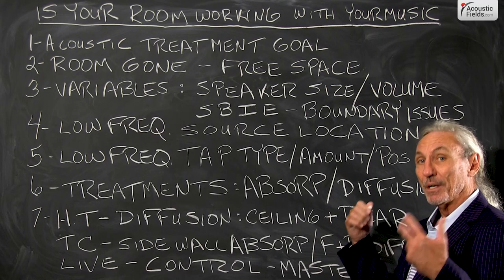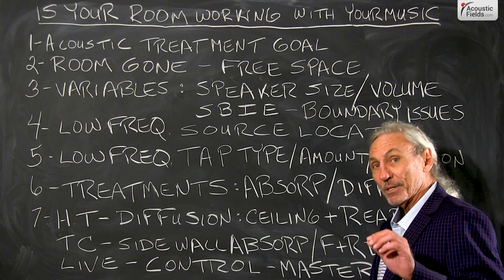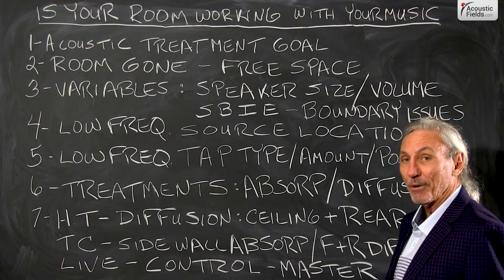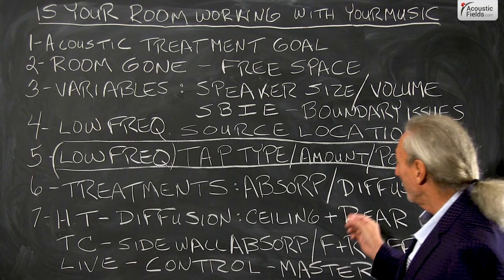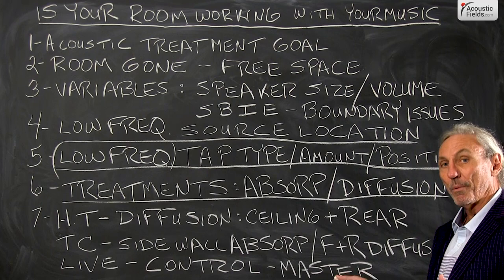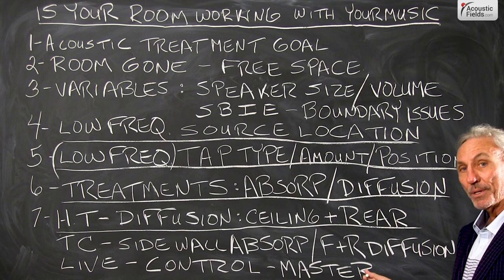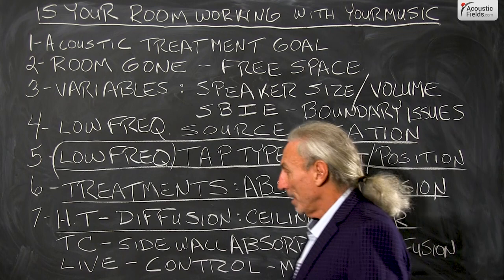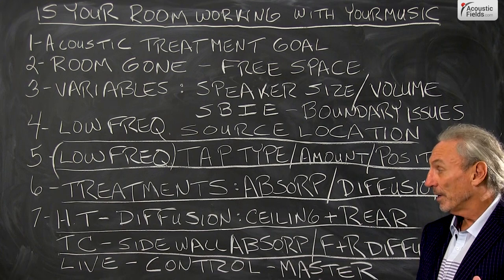Is Your Room Working With Your Music?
In this video chief acoustics engineer Dennis Foley asks the important question "Is your room working with your music?". Let's find out the answer to that question.